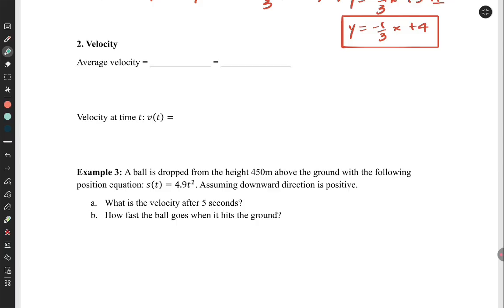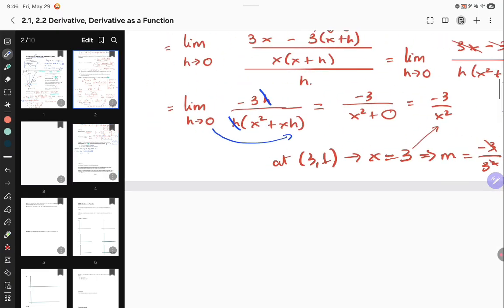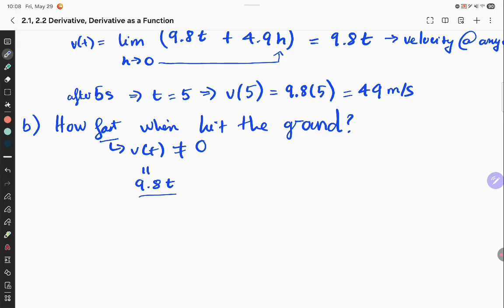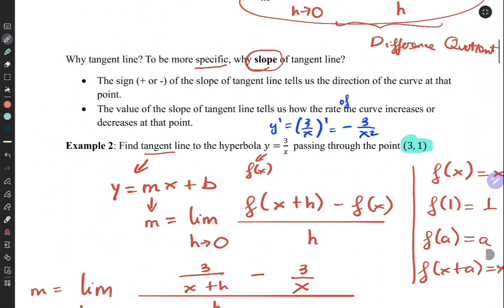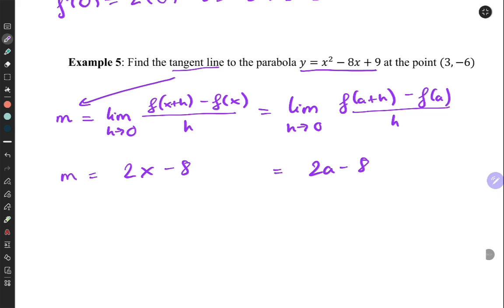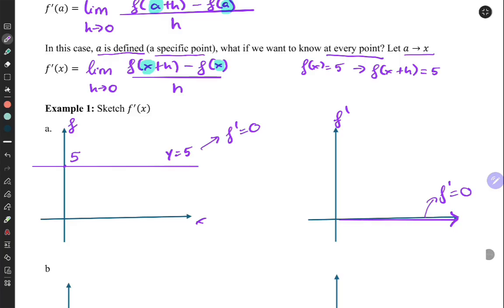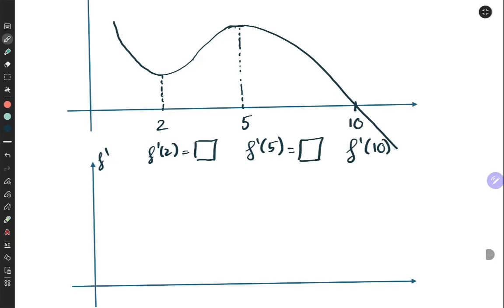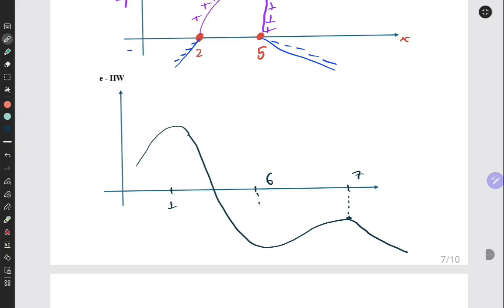2.1 Velocity and Derivative